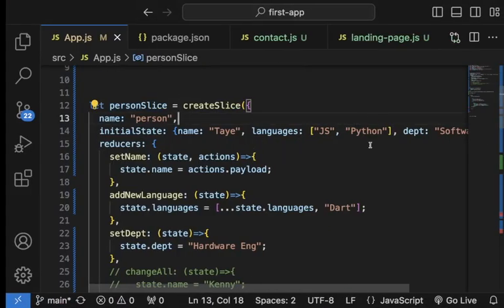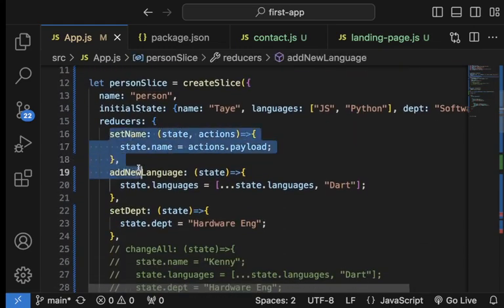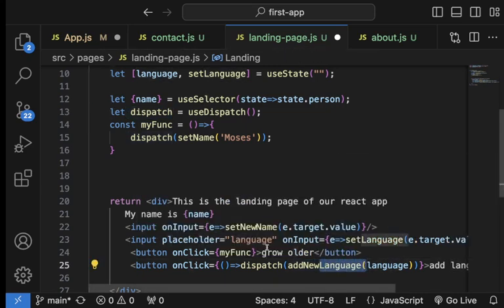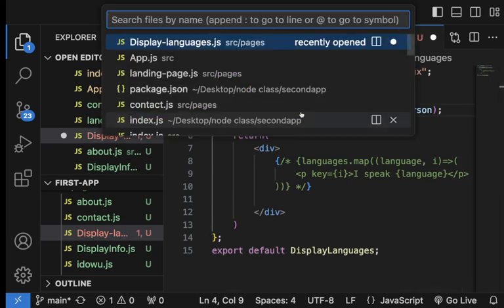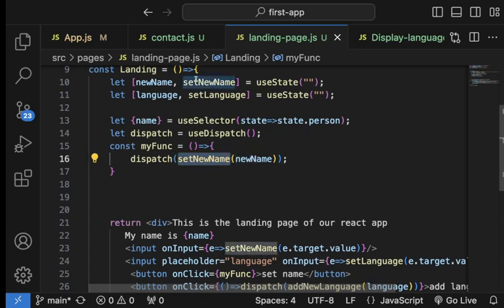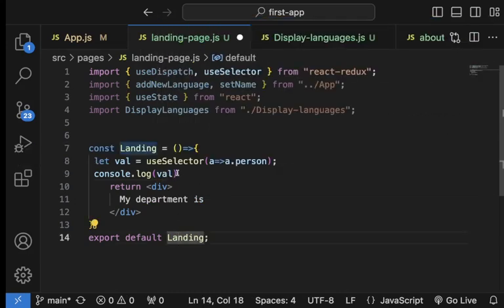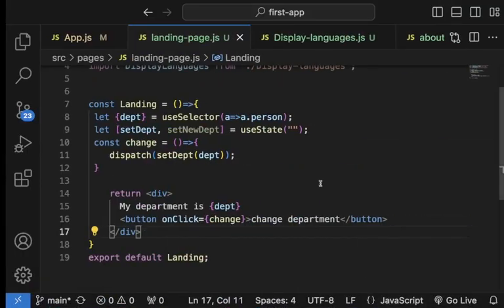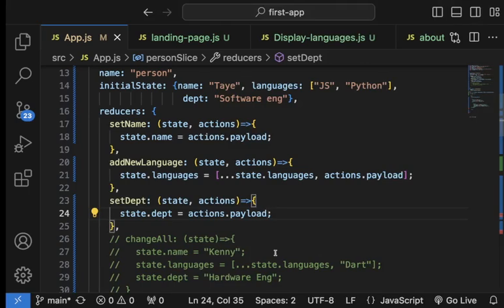Redux toolkit revision